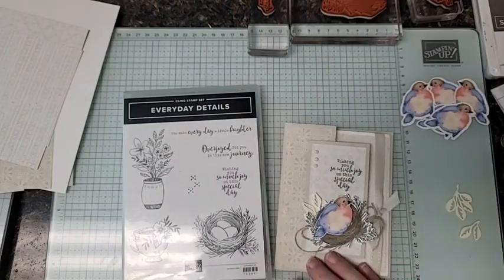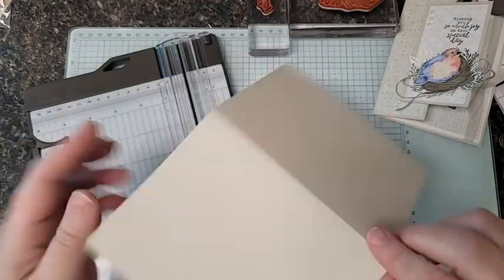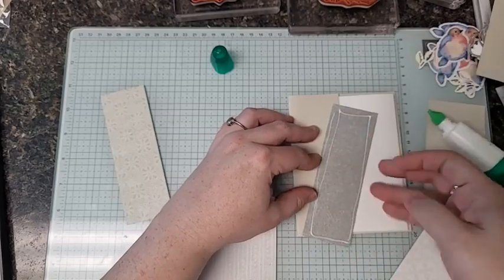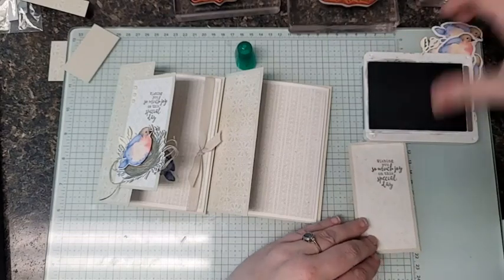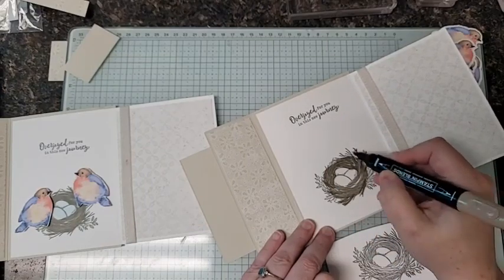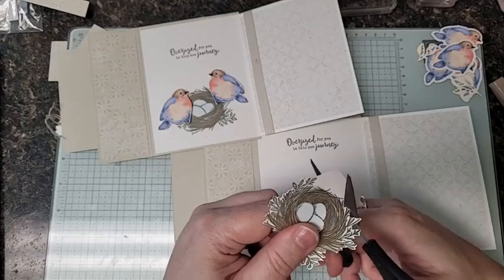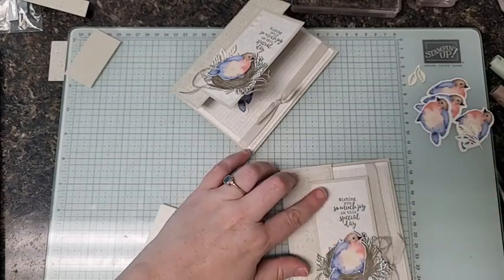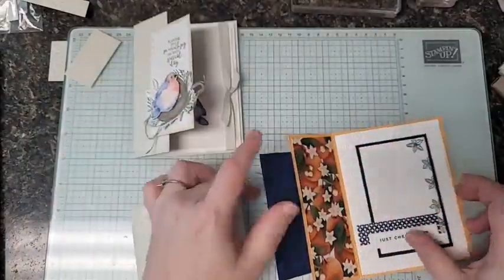This sweet nested fancy fold is super easy!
You'll use this design over and over again once you've learned how simple it is to make! Grab your paper trimmer and let's begin!
Shop with Lyssa.stampinup.net
embellishwithLyssa.com